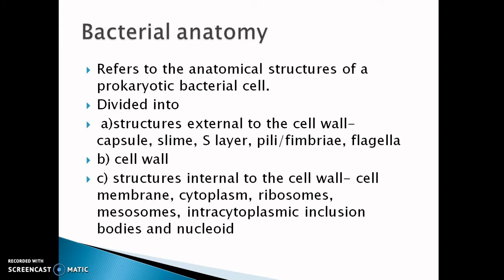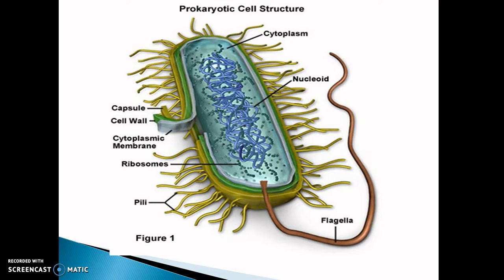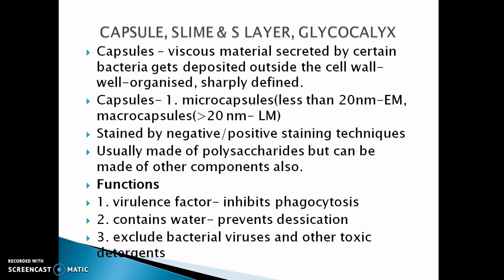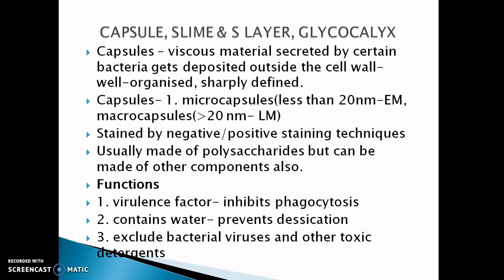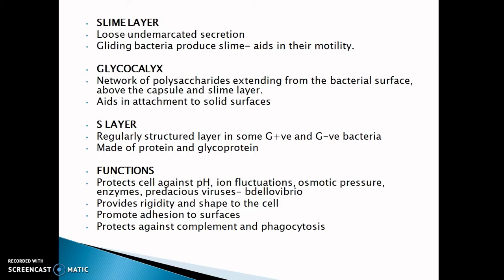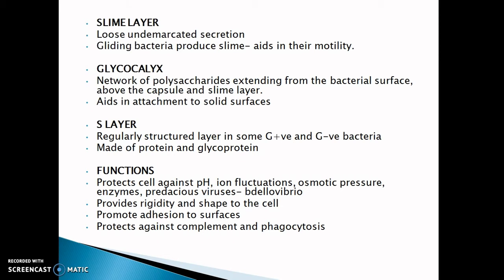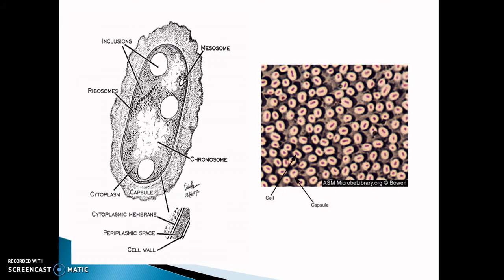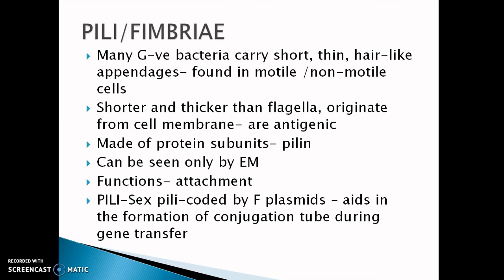Bacterial anatomy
A video describing the bacterial prokaryotic anatomy